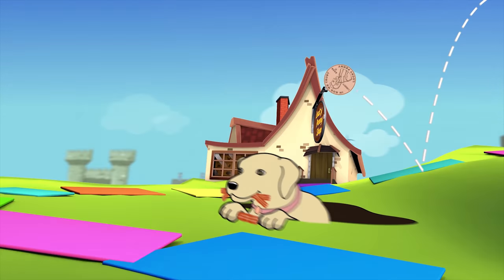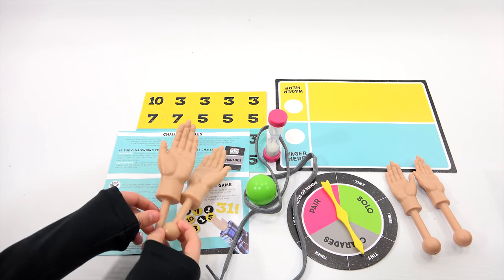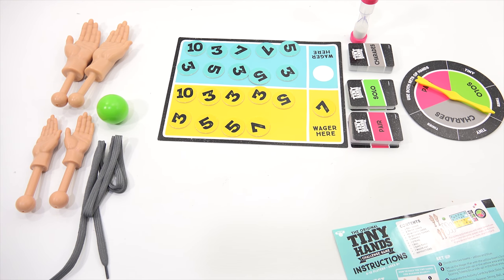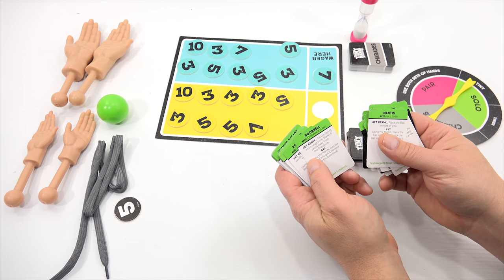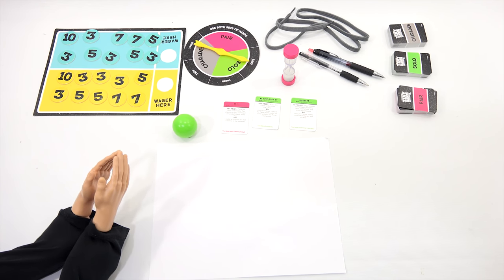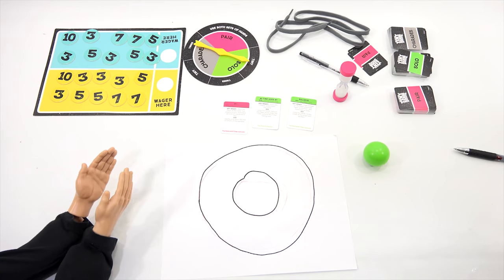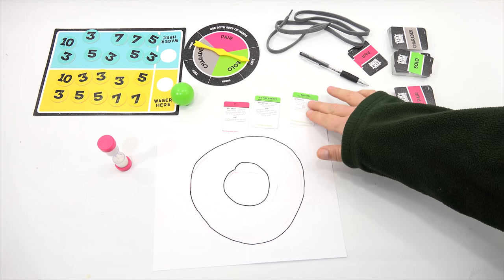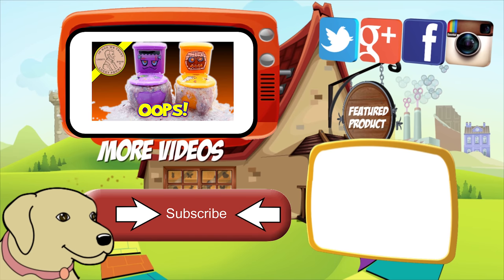How To Play The Game Tiny Hands Challenge Game Review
Item provided by Moose Games for review

Time to check out another game with Alyse!  This one is really fun and pretty challenging.  We ended up playing the game again later to get a better understanding of all of the different tricks you do with your tiny hands.  It was fun!  We were able to do many of the more active tricks - hopping and skipping across the room and tossing the ball to each other.

We like making these videos and as you can tell we follow a system, where we check out the box, check out the pieces. set the game up and then do a basic game play.  I hope you enjoy the video for this fun game from Moose Toys!

Lucky Penny Thoughts:
LPS-Dave
Later!